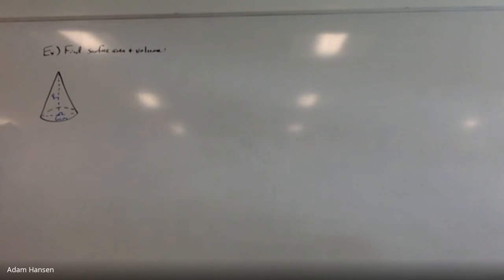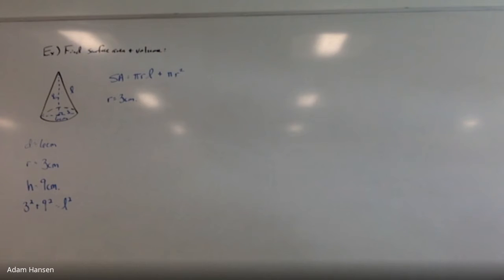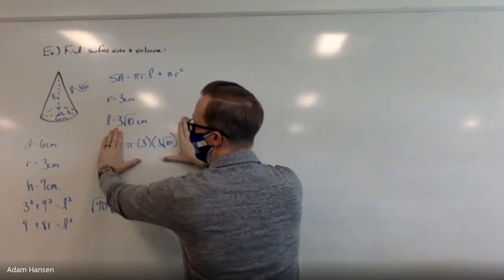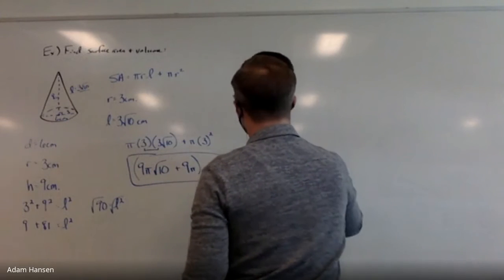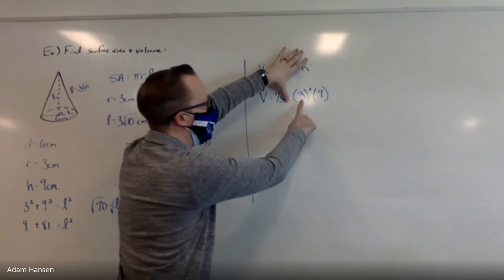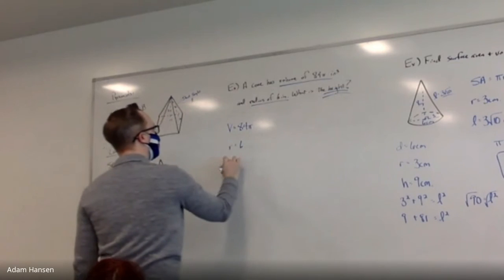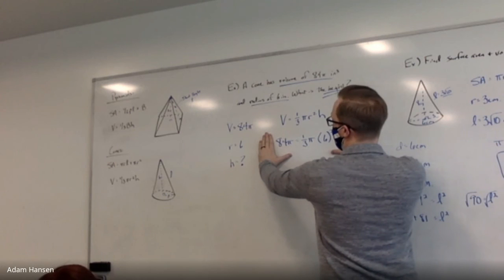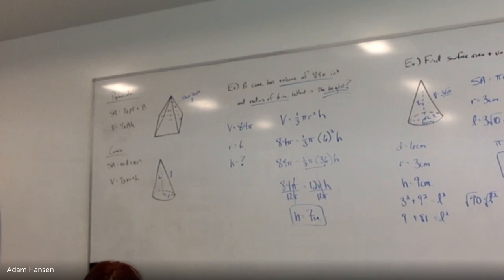Math II - Surface Area/Volume of Cones